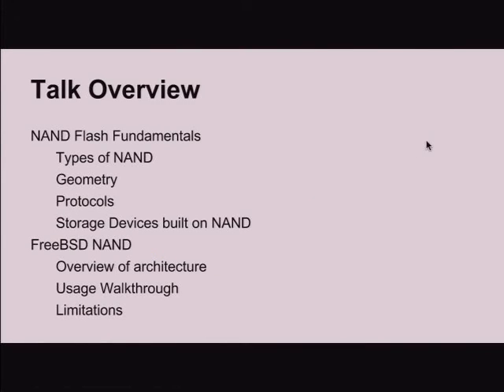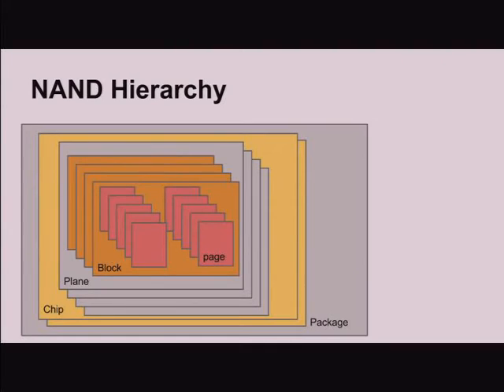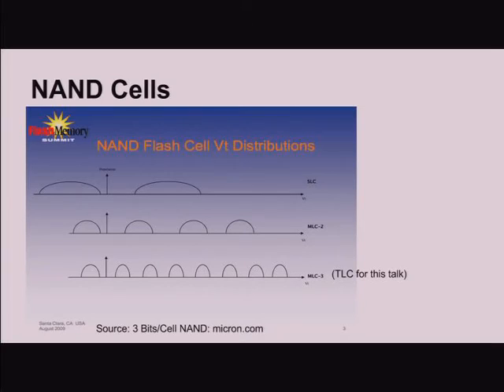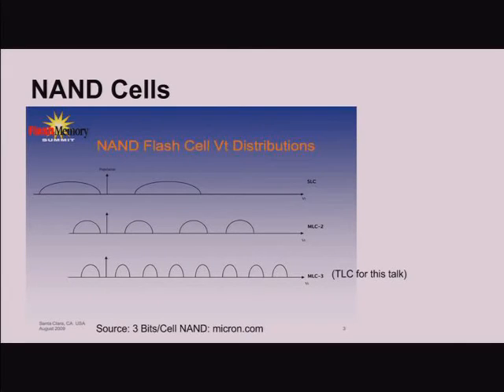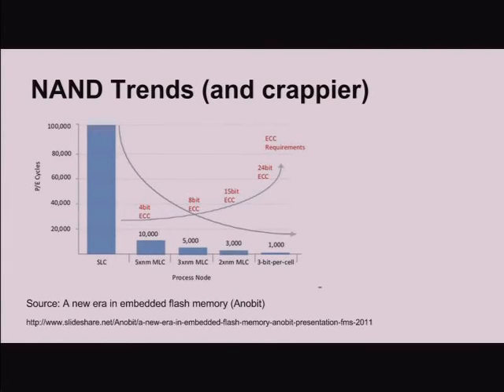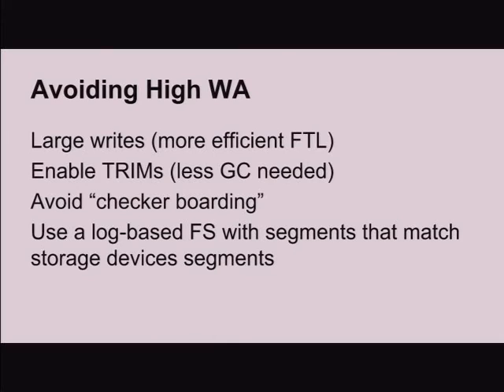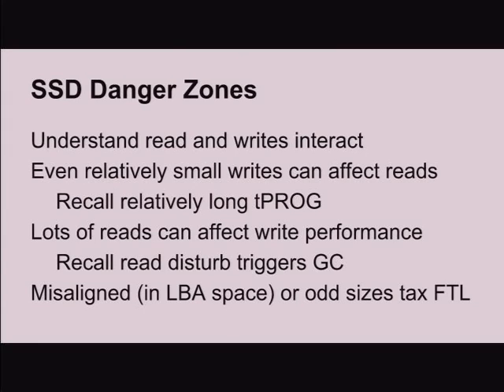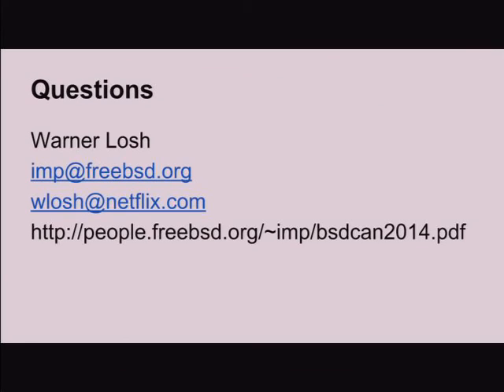Flash and FreeBSD